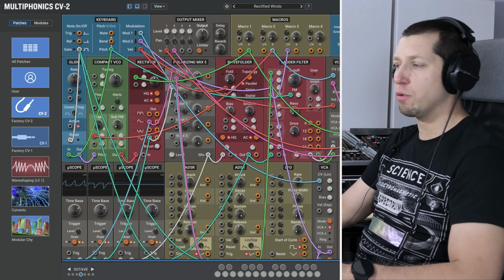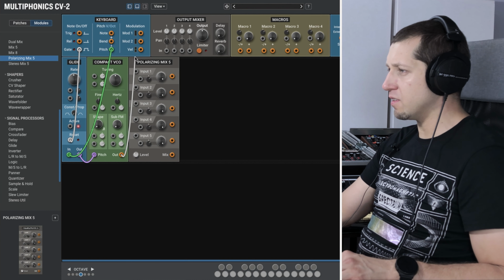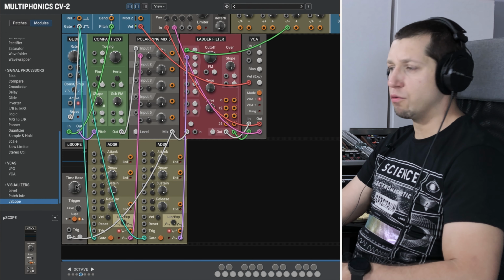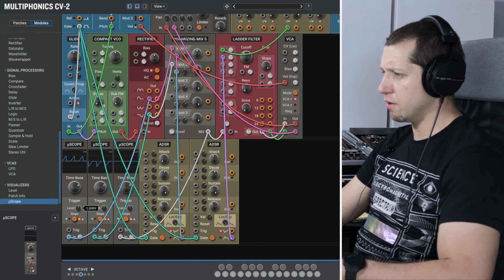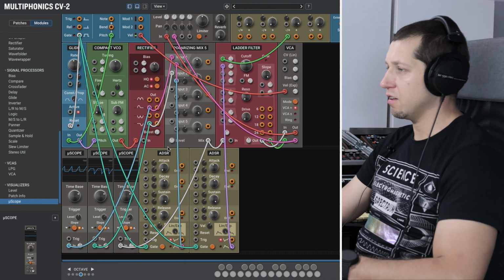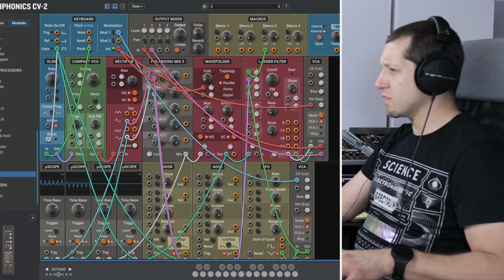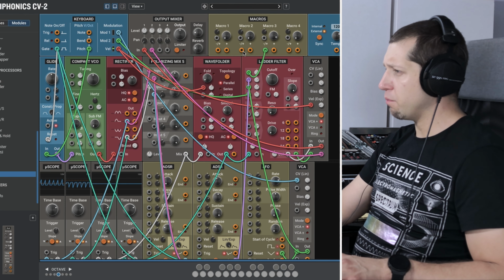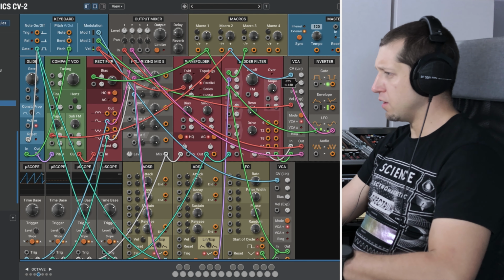Multiphonics Patch Reconstruction with Adam—Rectified Winds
In this video Adam Pietruszko explains how he built his Rectified Winds patch. See how he enhances a classic triangle wave lead patch with the clever use of waveshaping modules. This video was created using Multiphonics CV-2, but the same concepts apply to the newer version, Multiphonics CV-3. While CV-3 introduces some differences compared to its predecessor, the core principles remain the same.

Your Modular Playground: Meet Multiphonics CV-3—Modular Synth & FX
Multiphonics is a polyphonic modular rack for musicians and sound designers. Craft and play unique synths or create custom effects to process your audio tracks.

At its core, Multiphonics features a harmonious ecosystem of modules built on AAS’s renowned physical modeling technology. Spanning from essential building blocks to unique and sophisticated originals, this collection includes modules emulating acoustic objects, analog and digital oscillators, filters, CV generators, and much more. With its intuitive interface, Multiphonics provides seasoned users with a fun, powerful space to explore musical and sonic ideas and quickly bring them to life.  For those new to sound synthesis, it is an inspiring learning environment.

Multiphonics features hundreds of inspiring synth and effects patches, crafted by top sound designers—ready to use or tailor to your style. With full MPE support, it delivers unmatched expressivity, plus a curated selection of patches designed specifically for the leading MPE controllers.

MULTIPHONICS AS AN INSTRUMENT
Build and play your own synthesizers. Warm analog, crisp digital, vivid physical modeling, hybrid—bring your wildest sonic ideas to life. Create from scratch or tailor one of the hundred factory synths to find unique sounds.

MULTIPHONICS AS AN EFFECT
Use Multiphonics as a powerful effect plug-in in your DAW. Filters, delays, distortions, manglers, acoustic resonators—transform your tracks in bold and inspiring ways. Assemble your own effect patches or delve into the comprehensive factory library.

WHAT'S NEW IN MULTIPHONICS CV-3?
Physical Modeling: Explore the warm, organic sonorities of a new array of physical modeling oscillators and filters, recreating the natural sound and texture of acoustic objects and resonators.

Polyphony, instantly: Transform any patch into a polyphonic instrument with a single click. Fill your music with rich chords and textures from one of the 80+ new synths from the library.

MPE Compatible: Experience unparalleled expressivity with seamless MPE support. Explore factory-designed synths for MPE controllers including the Roli Seaboard and Expressive E Osmose.

FM Synthesis: Rediscover the magic of FM synthesis with the new 3-operator module echoing the rich, iconic digital sound of 80s synth hits and arcade soundtracks.

THE AAS SOUND AND FEEL
At its core, Multiphonics CV-3 features a harmonious ecosystem of modules built on AAS’s renowned physical modeling technology. Spanning from essential building blocks to unique and sophisticated originals, this collection includes modules emulating acoustic objects, analog and digital oscillators, filters, CV generators, and much more. Behind their simple look, the modules pack features which the power user will appreciate: an array of unique physical modeling oscillators, plenty of modulation options, audio rate modulation, curated defaults, feedback loops, etc.—all delivered with musicality.

EXPLORE OUR COLLECTION OF PATCHES
Get ready for a wild sonic journey with this eclectic collection of synth and effect patches created by renowned artists. From simple essential patches to the most delirious ones, each preset features carefully chosen macros and documentation. This collection was assembled to provide a comfortable starting point for the novice, and an endless source of inspiration and wonderment for the creative musician and sound designer.

TOP FEATURES:
 - Modular synthesizer plug-in
 - Modular effects plug-in
 - Extensive collection of modules
 - New - Polyphonic
 - New - Physical modeling oscillators
 - New - FM oscillator
 - New - MPE compatible
 - Direct access to MIDI control and expression signals
 - Factory library with XXX instrument patches and XXX effects patches
 - Integrated module and patch browser
 - Support for all major plug-in formats
 - Standalone instrument version
 - In-depth online manual

VST2 - VST3 - AU - AAX NATIVE - STANDALONE
Multiphonics CV‑2 is compatible with nearly all DAWs.